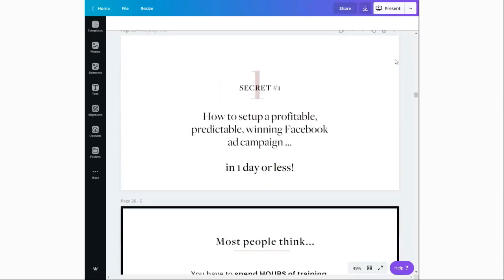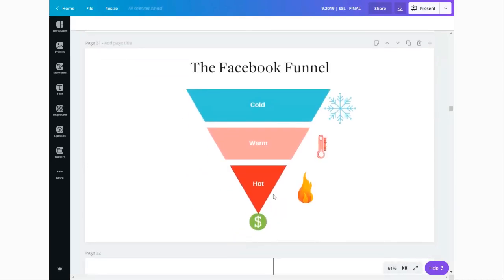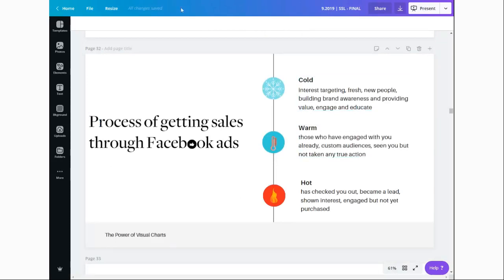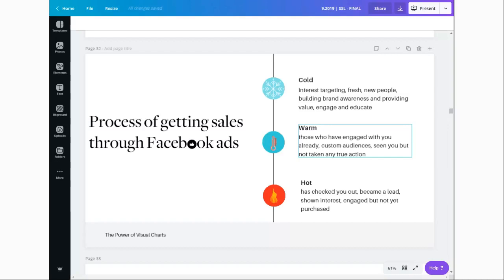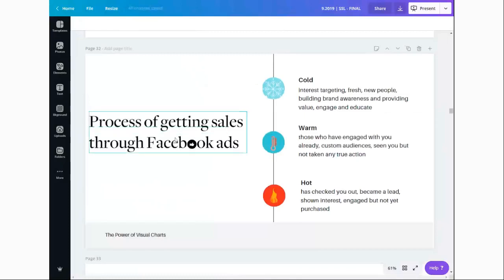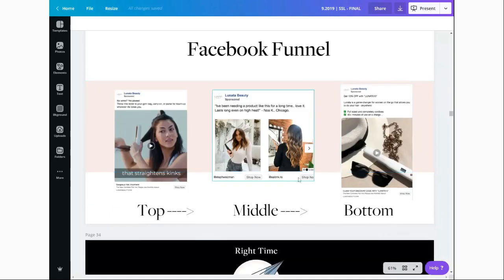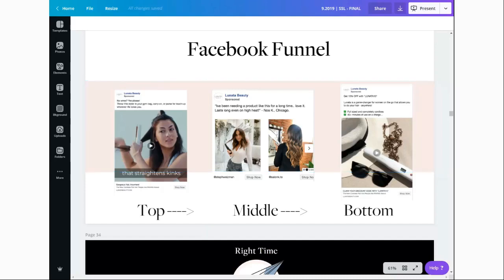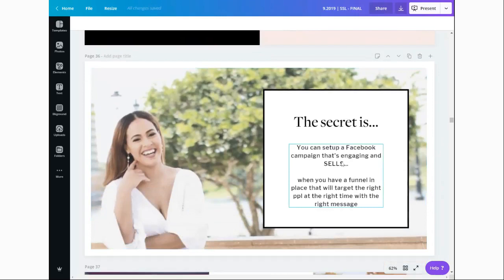HOW TO RUN FACEBOOK ADS [The Hacks Big Companies Use]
In this video, I will show you one simple hack on to set up a profitable, predictable, winning Facebook ad campaign that I learned from my years advertising for fortune 500 companies like: The Huffington Post, Univision, Viacom, The CW, and NBC .

Most people think you have to spend hours of training, experience or Youtube binging before creating / setting up a successful Facebook campaign - I will show you exactly why you don’t have to (bc I've already spent all those hours for you!).

Make sure to watch until the end and learn to grow your income TODAY.